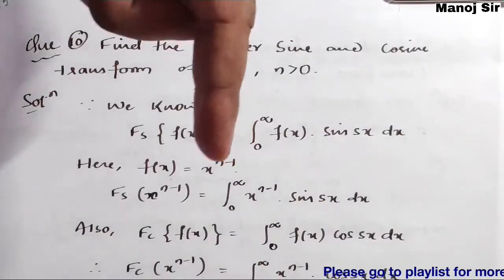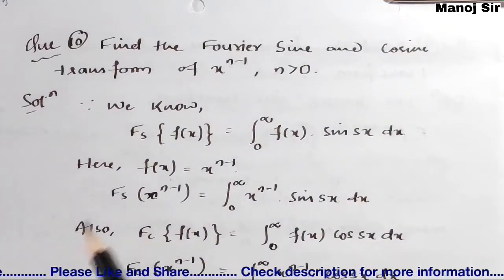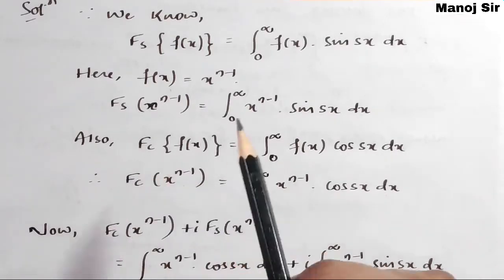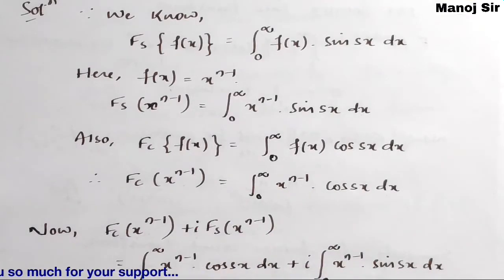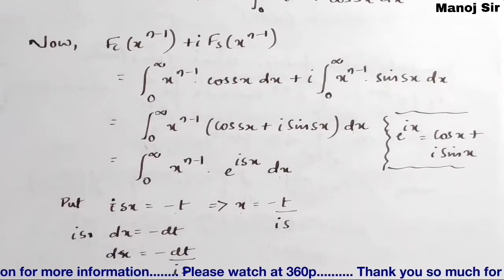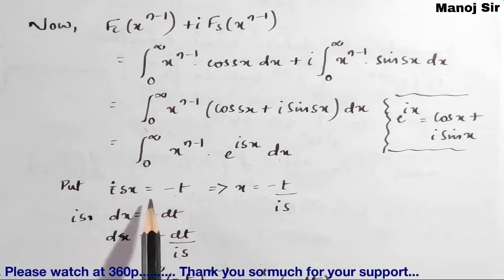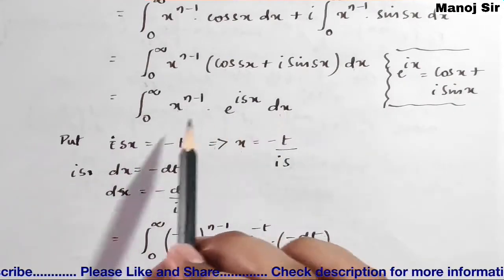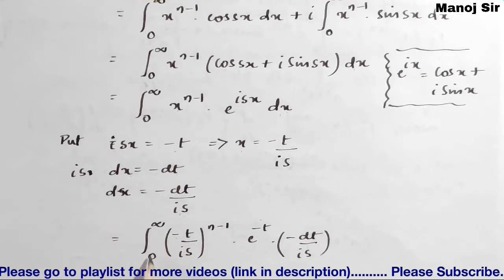13. Fourier Sine and Cosine Transforms | Complete Concept and Problem#10 | Most Important Problem